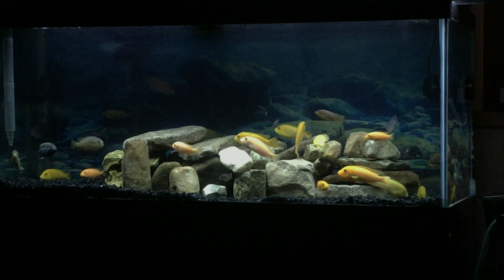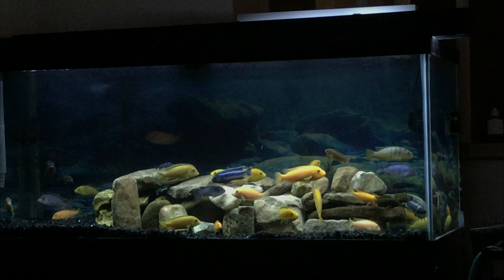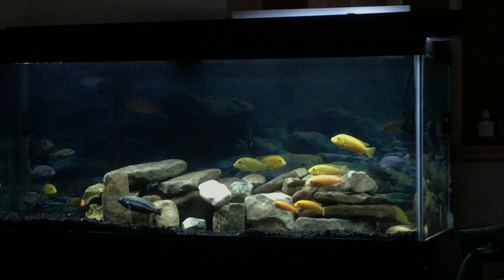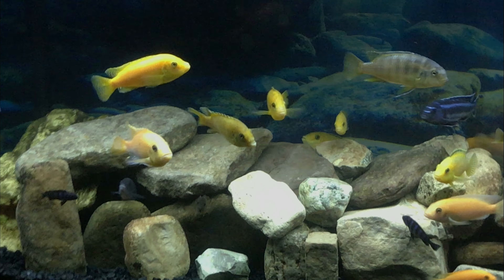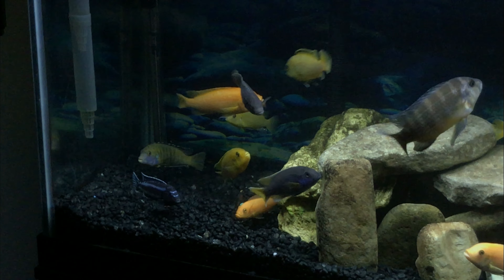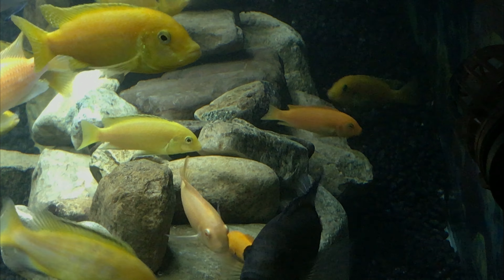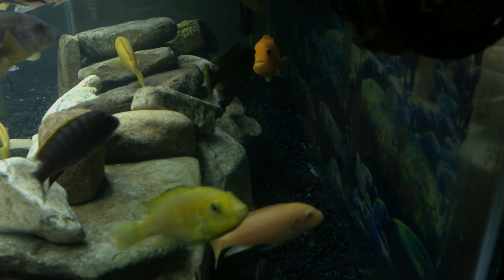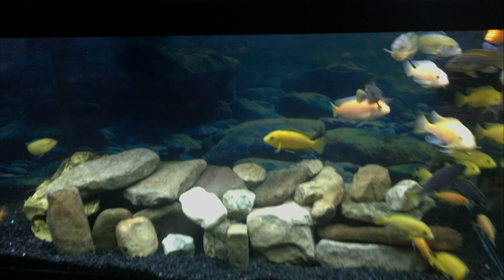Aquascape Art 75 gallon Mbuna Cichlid Tank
New rockscape trying to blend with background fish seem to like !!